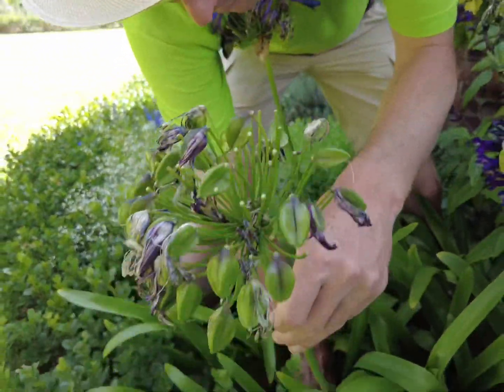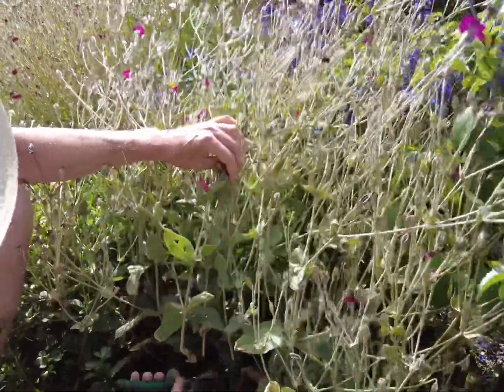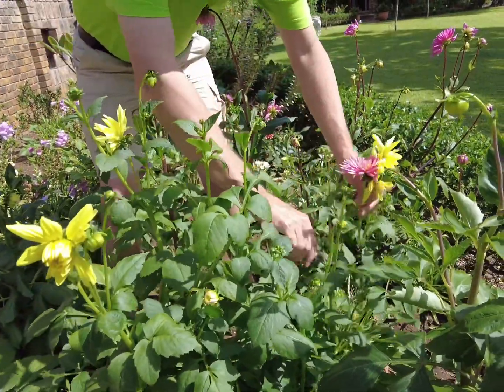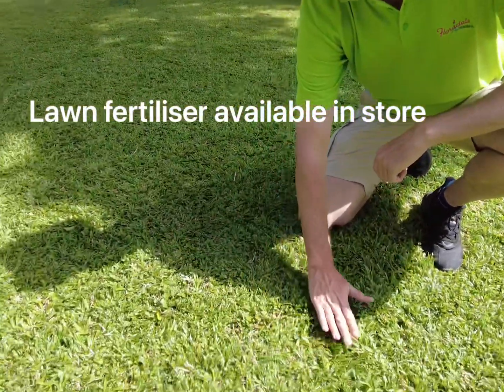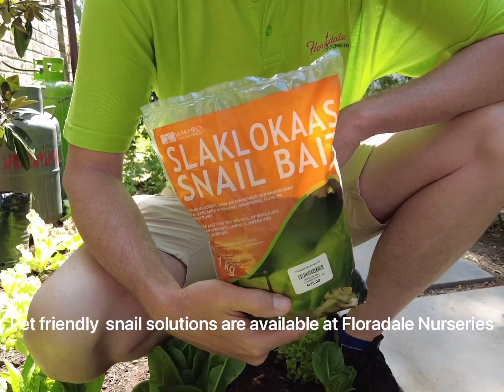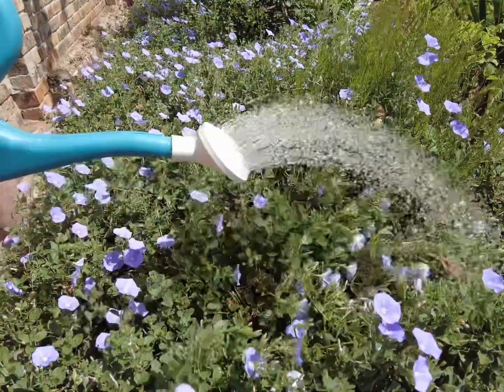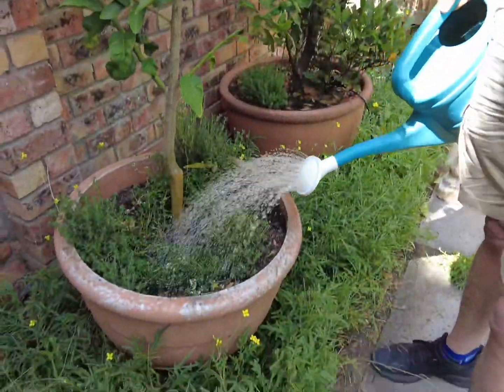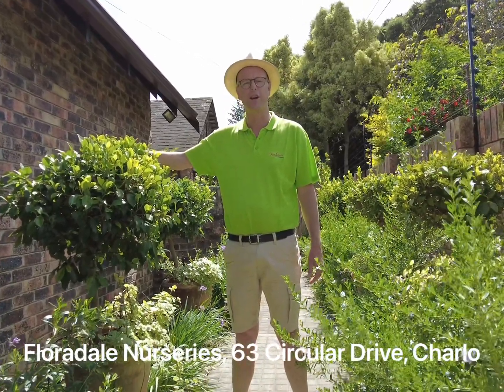Gardening Tips for January and February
Gardening in January and February: This is absolutely everything you need to do. Cutting back, deadheading old flowers, feeding, watering and much more. Watch our informative video on what to do in your garden in January and February.

Floradale Nurseries, the gardeners choice since 1937
Find us 500 meters from the Figtree Centre at 63 Circular Drive in Charlo.